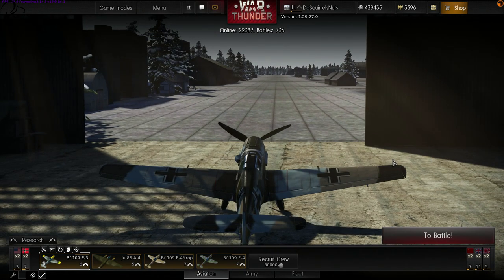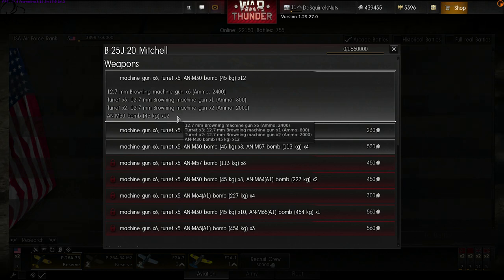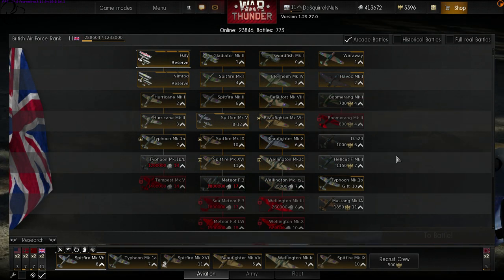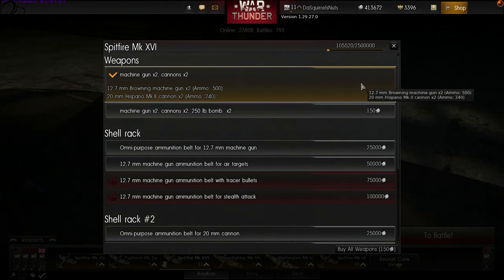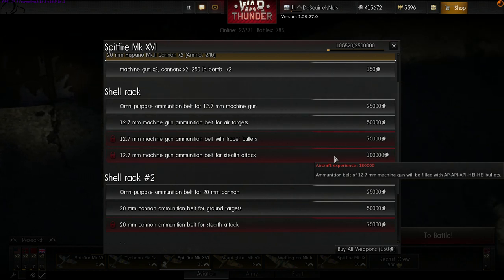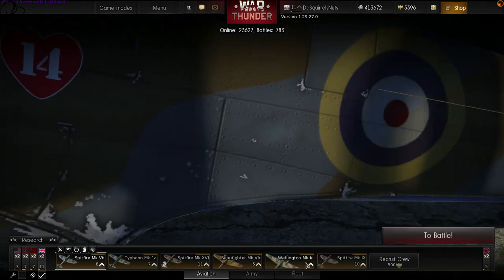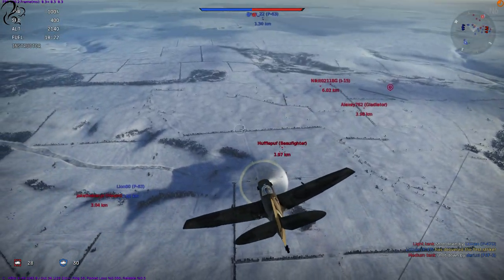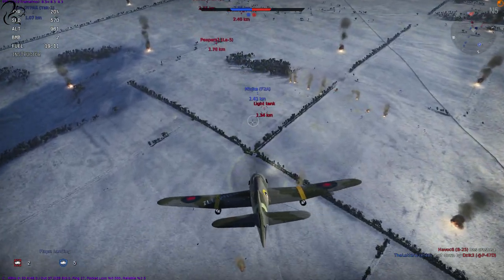War Thunder Patch 1.29 Explained (Ammo, New Planes, Economy)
Patch 1.29 is out and brings a whole raft of changes. New ammo types and ammo racks, new aircraft, a new economic model, an improved user interface as well as sound and graphics improvements. In this video I take you through all the changes in Patch 1.29, and add a little history too.

OPEN BETA
War Thunder is currently in Open Beta. If you want to try it register and download at the